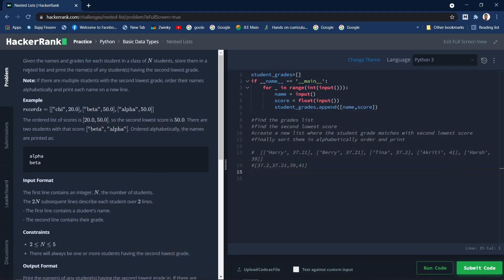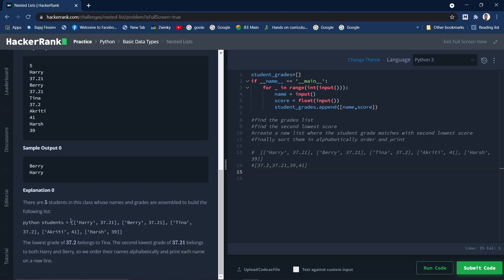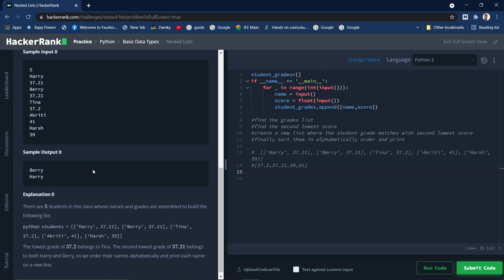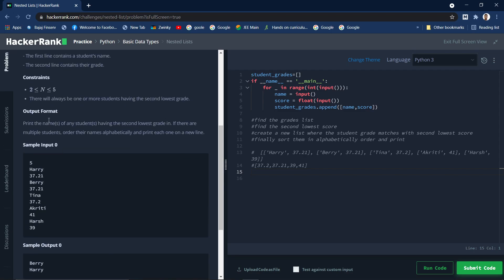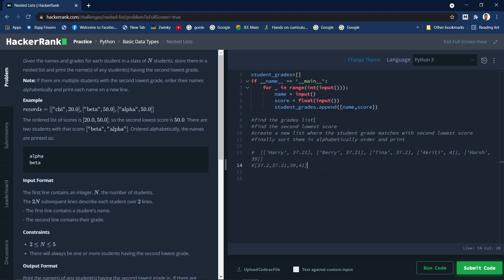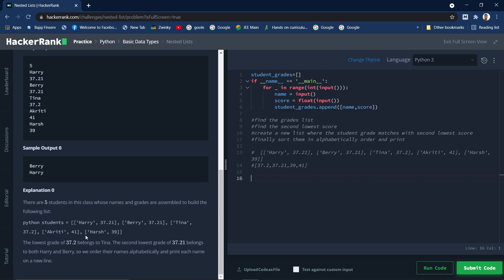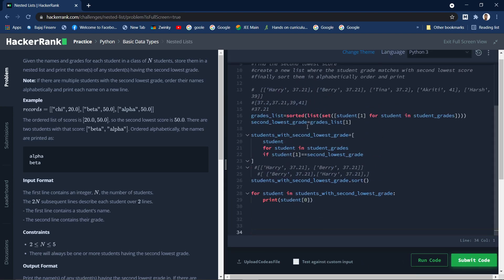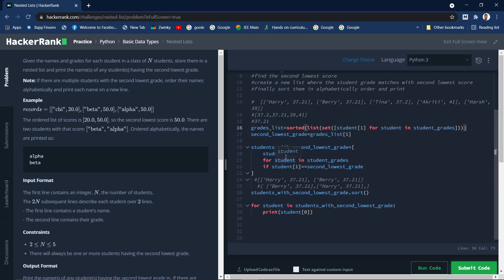HackerRank Python Problem No6 ||Nested List ||Sorting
Nested Lists

Given the names and grades for each student in a Physics class of  students, store them in a nested list and print the name(s) of any
student(s) having the second lowest grade.

Note: If there are multiple students with the same grade, order their names alphabetically and print each name on a new line.

Input Format
The first line contains an integer, N, the number of students.
The 2N subsequent lines describe each student over 2 lines; the first line contains a student's name, and the second line contains
their grade.

There will always be one or more students having the second lowest grade.

Output Format
Print the name(s) of any student(s) having the second lowest grade in Physics; if there are multiple students, order their names
alphabetically and print each one on a new line.